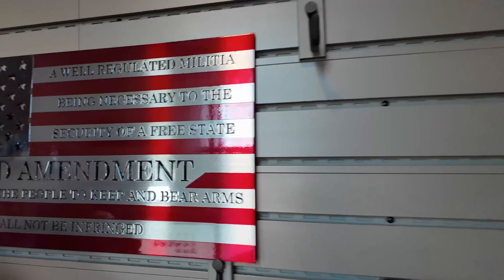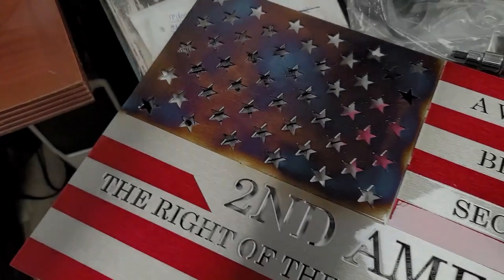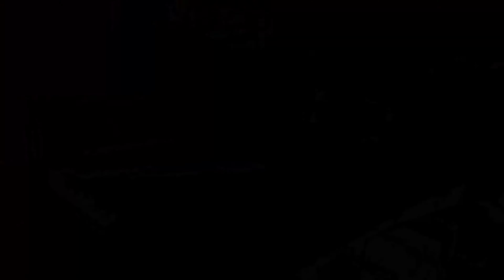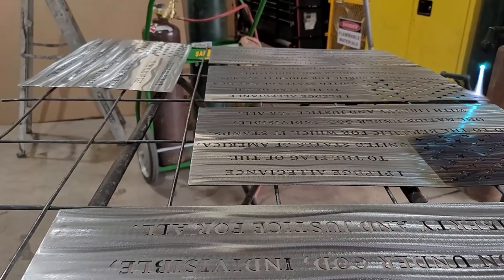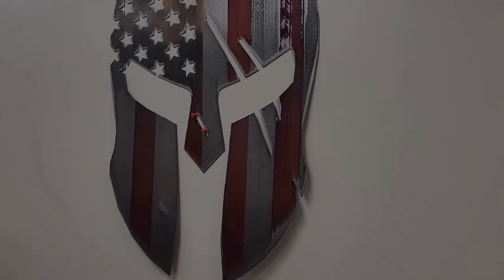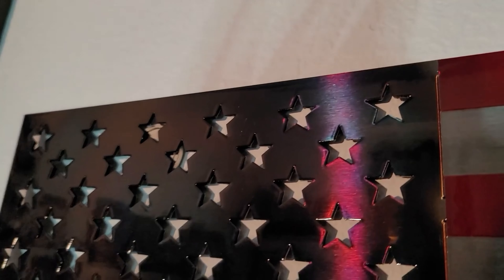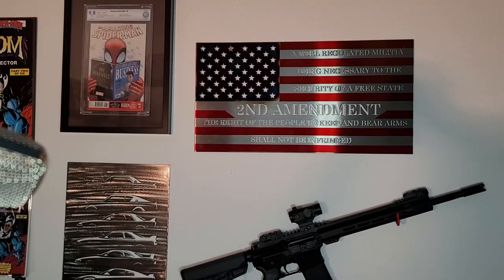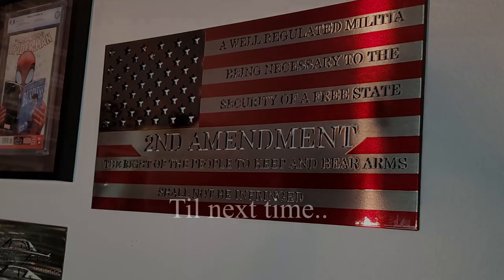A Very American Video! Watch! Nashville Metal Art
a Classic Video from the past!!  Please watch and Share!